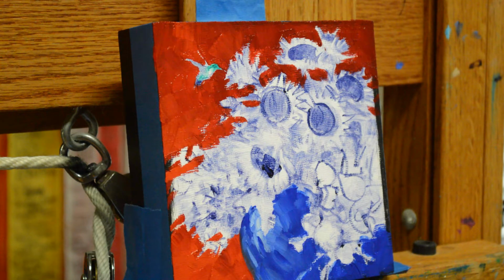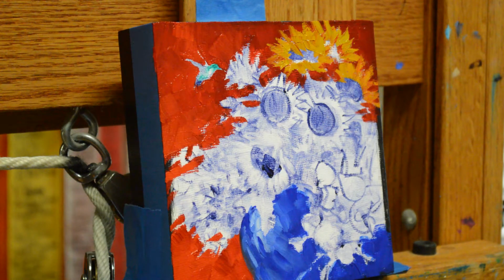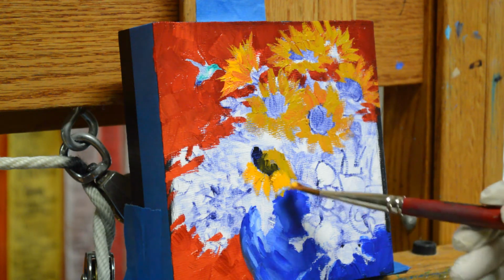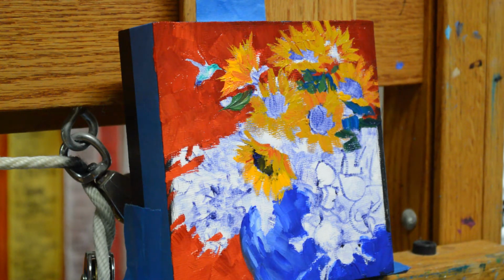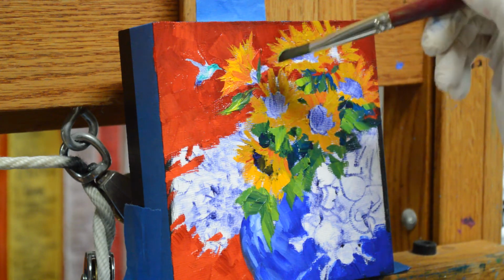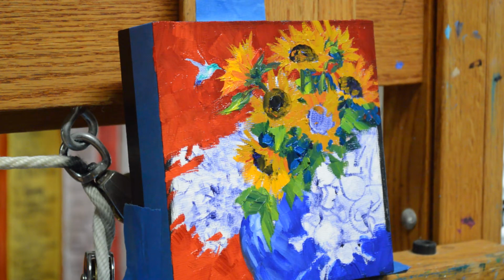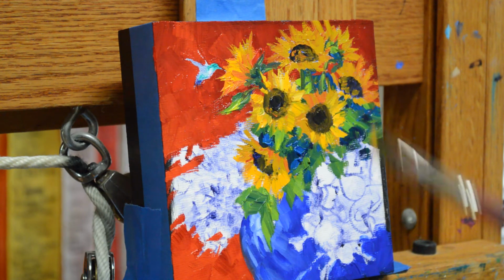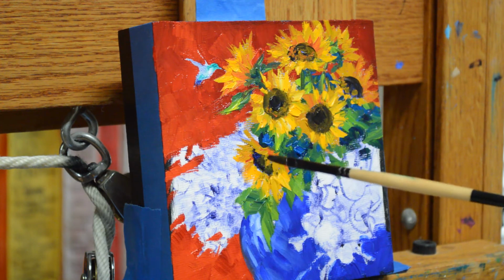SENKARIK - A SIP OF SUNSHINE: Painting the Sunflowers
SENKARIK Demonstrates how she paints Sunflowers. To see the rest of the step by step process of this painting please visit MIKKI SENKARIK'S BLOG: